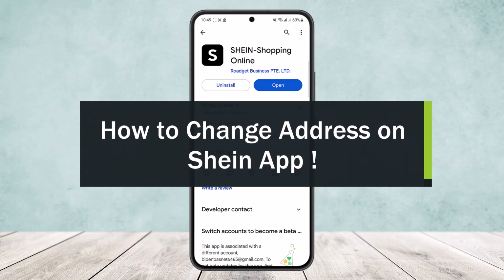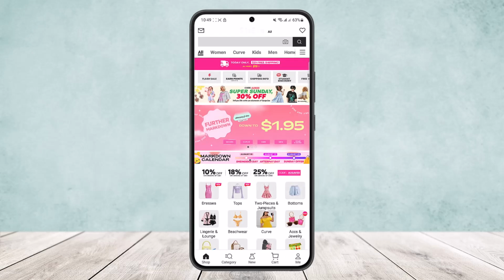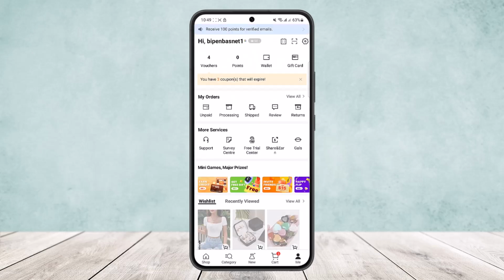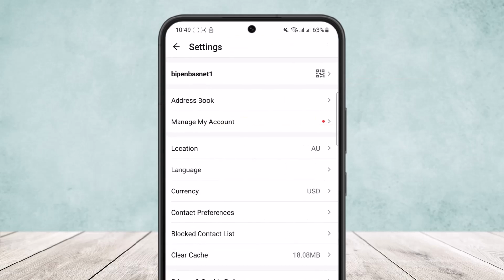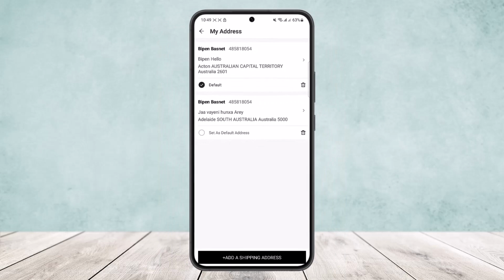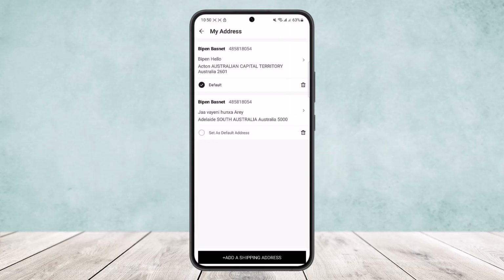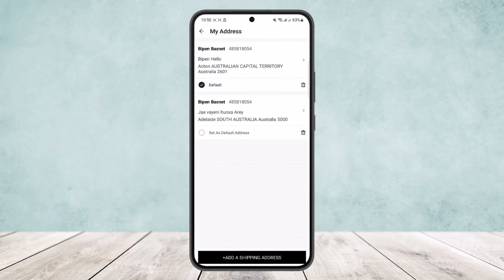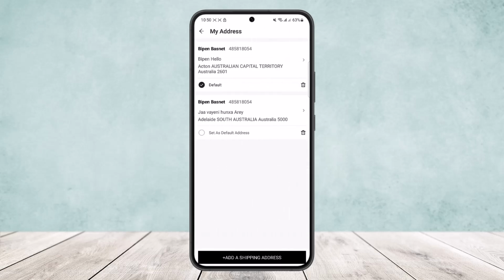How to Change Address on Shein App !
In this tutorial video, I will simply show you how to change address on Shein app. So just make sure to watch this video till the end.

~ Video Chapters:
0:00 Introduction
0:08 Change , Edit / Add Address
1:03 Outro